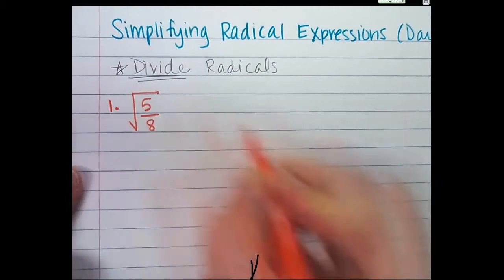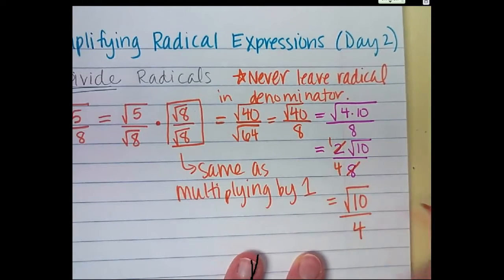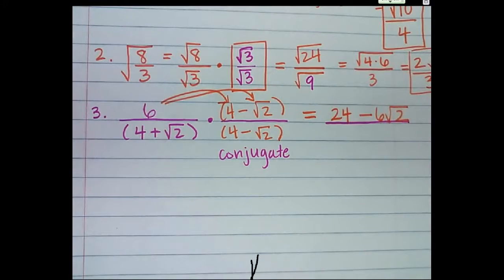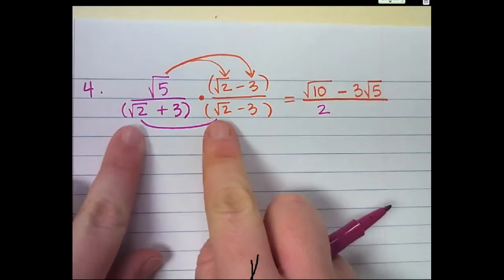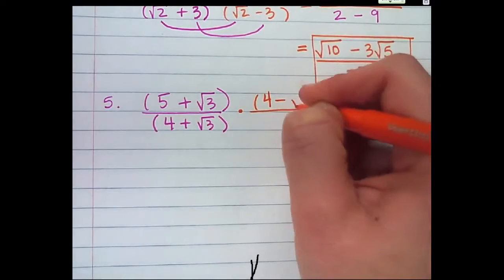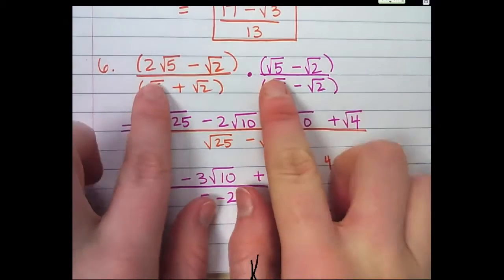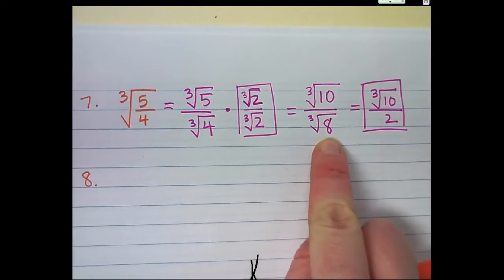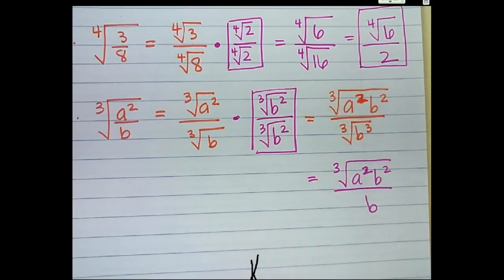How To Simplify Radical Expressions Part-2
This video will teach you how to simplify radical expressions.